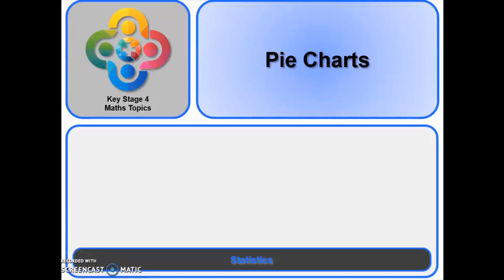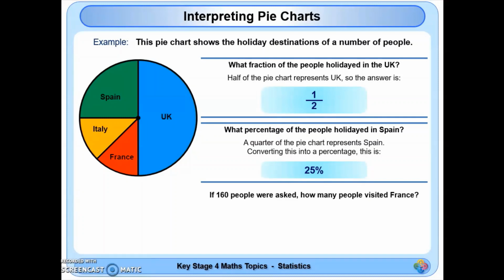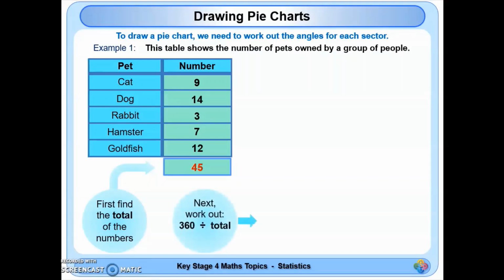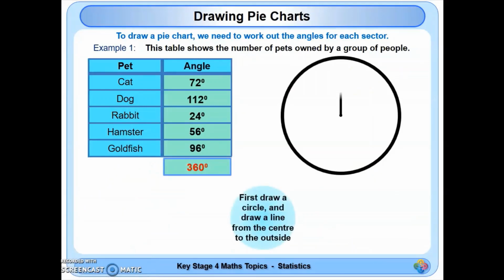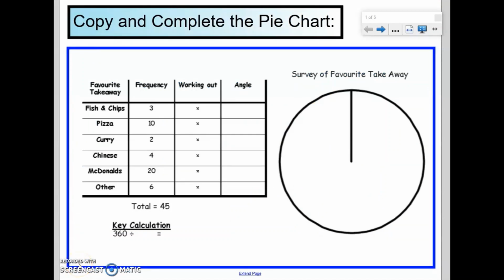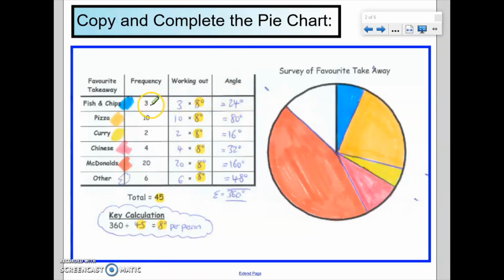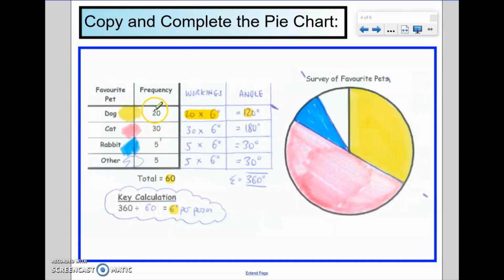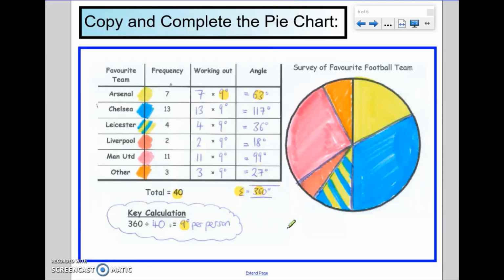Pie Charts Tutorial and Task (That Maths Channel)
Detailed tutorial and task teaching the topic of Pie Charts.